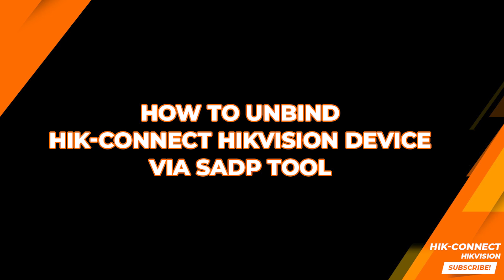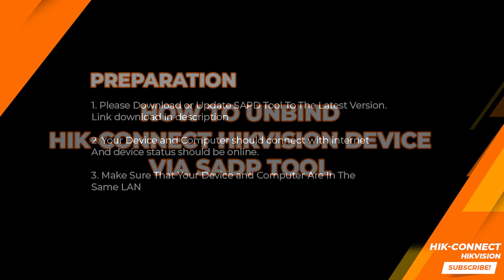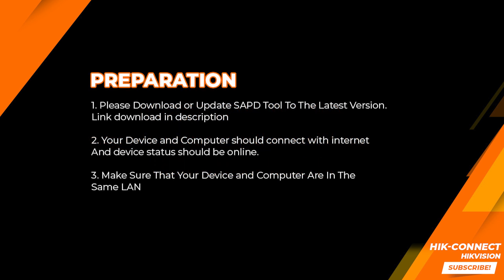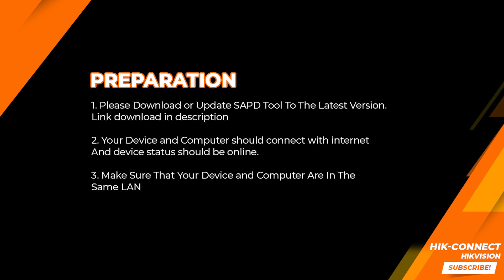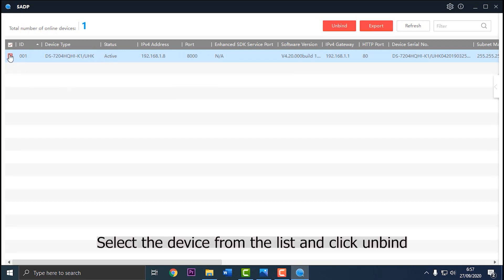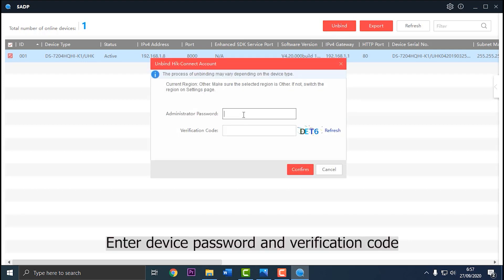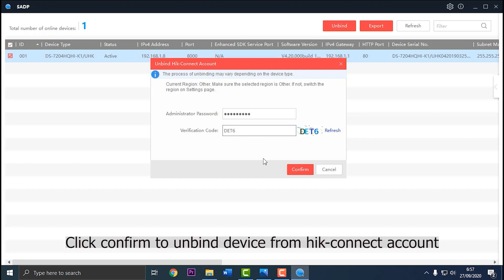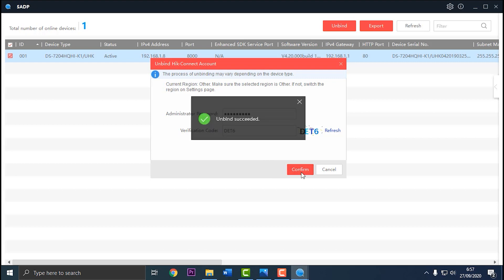How To Unbind Hik-Connect Hikvision Device Via SADP Tools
This Video Explain How To Unbind Hik-Connect Hikvision Device Via SADP Tools. We know that there are many ways that can be done to unbind the hikvision cctv or Delete Hik-Connect Device. You can directly contact hikvision technical support, you can unbind through the sadp tool, you can unbind device through the hik-connect application, and you can unbind device directly from your dvr. In this video, we will focus on discussing how unbind Hikvision device using sadp tools.